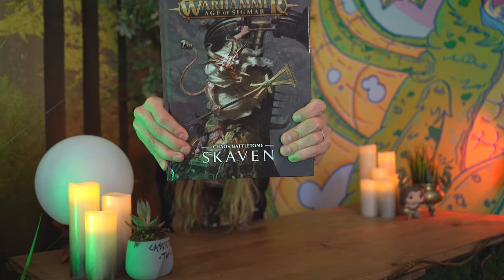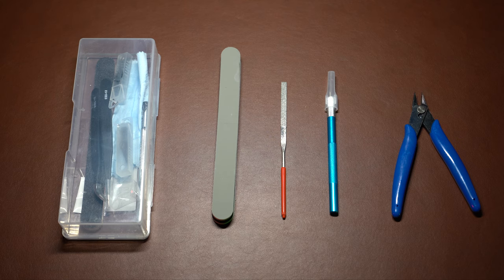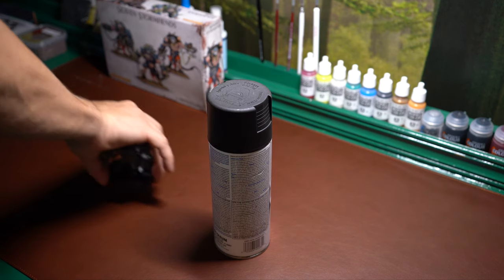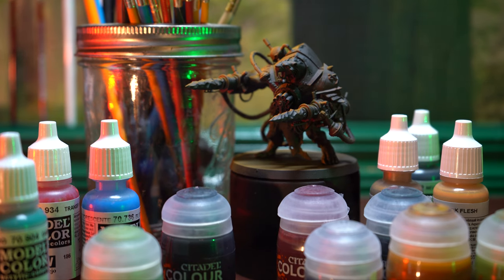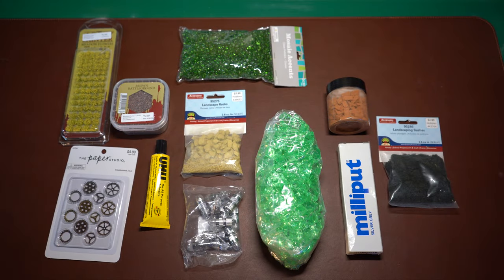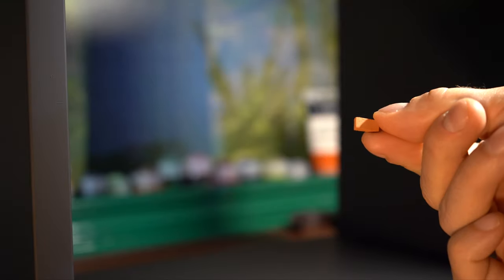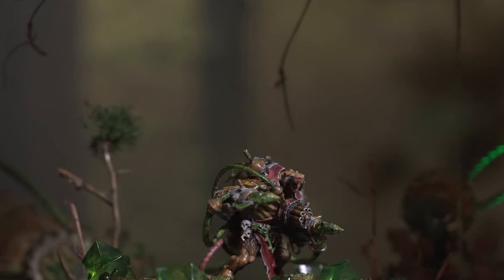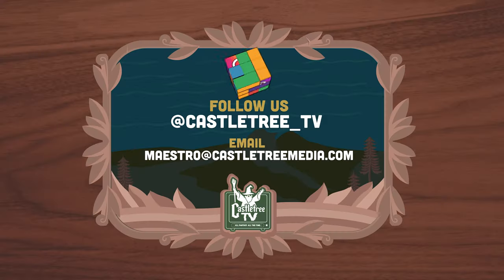WARHAMMER MINI painting and DIORAMA build.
In this video I FINALLY dive in to miniature painting with a Skaven Stormfiend from the WARHAMMER Age of Sigmar tabletop game. I wanted other beginners like myself to see what a first attempt looks like. After a hearty portion of research I decided I was ready to build and paint my Skaven Stormfiend mini. It was very intimidating at first but once I got in to it, I really enjoyed the process. If you're interested in getting in to mini painting, then I think this video will definitely be helpful. Sometimes watching an already accomplished individual try to teach you something can be intimidating and potentially turn you away. This video will show you some of my failures and successes and hopefully get you excited to start your own mini painting and building journey.

I also take a crack at building and painting my very first diorama. My little slimy, evil Skaven needed a new home and I was more than happy to build him one. Having no prior experience in diorama construction, I basically just dove in and tried to have fun with it. After several trips to hobby shops and grabbing random junk from around my house, I was able to build a little Skaven world that I could be proud of.

Watching other people's Youtube channels was very helpful in learning about supplies and certain techniques. It also gave me some insight in to this underground community. I had no idea how vast the mini painting world was and I was blown away by the level of skill that some of these creators are producing.
Check out these Youtubers to get that real, authentic, professional advice and insight on all things mini and diorama: